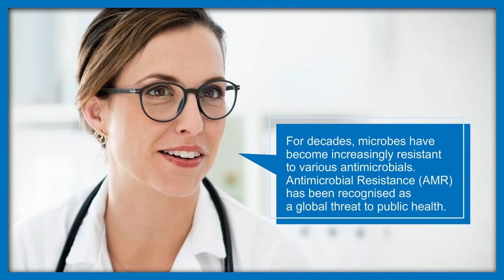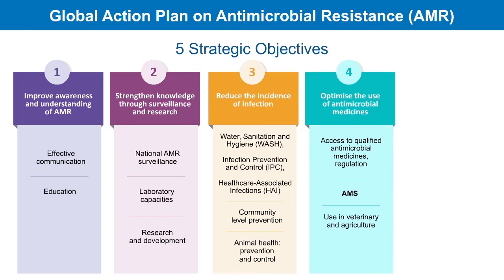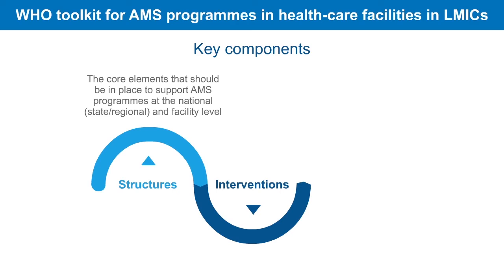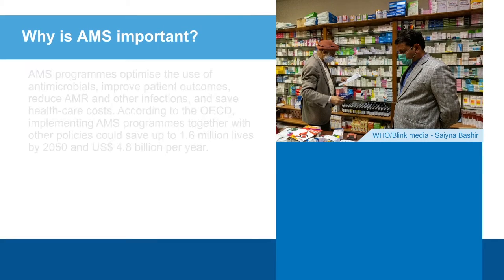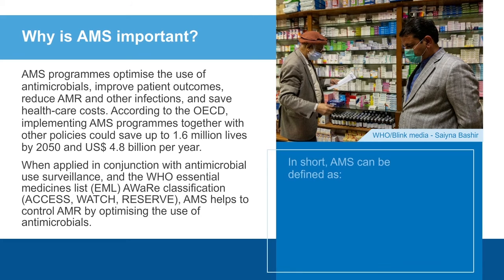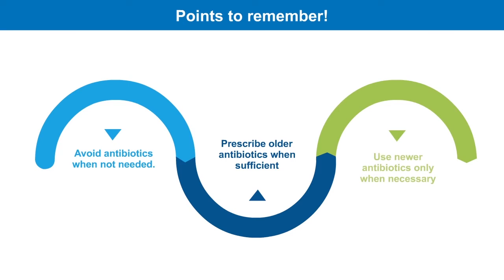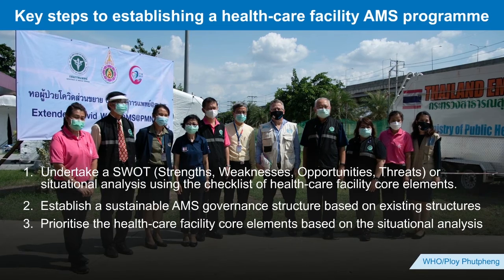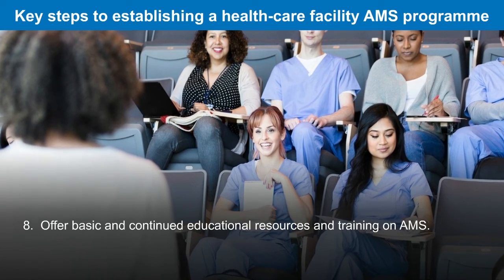Introduction to antimicrobial stewardship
This course is based on the WHO practical toolkit titled, Antimicrobial Stewardship Programmes in Health-care Facilities in Low- and Middle-Income Countries. It has been designed to complement the OpenWHO online course, WHO Policy Guidance on Integrated Antimicrobial Stewardship (AMS) Activities.